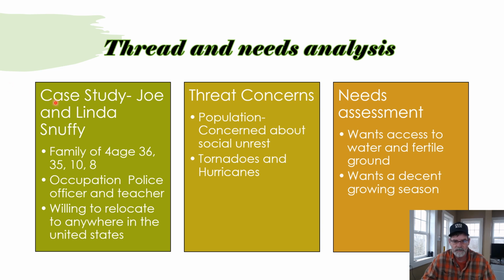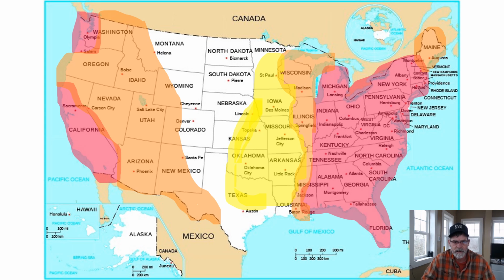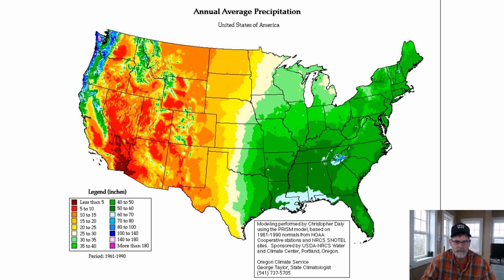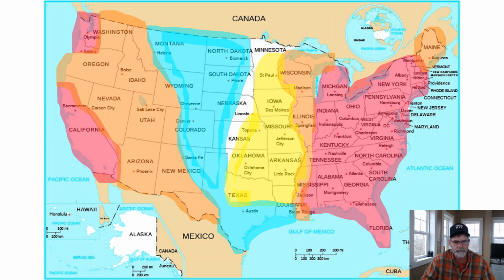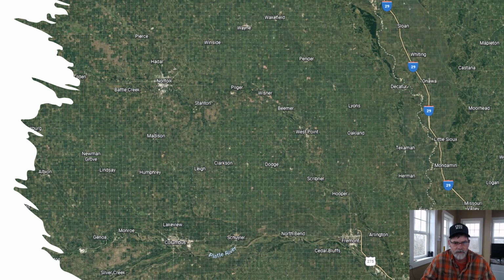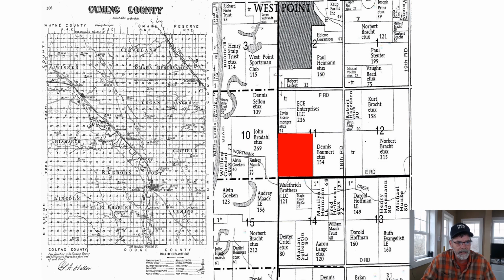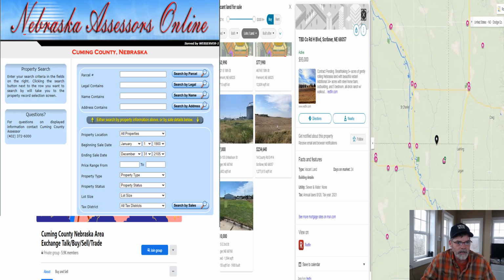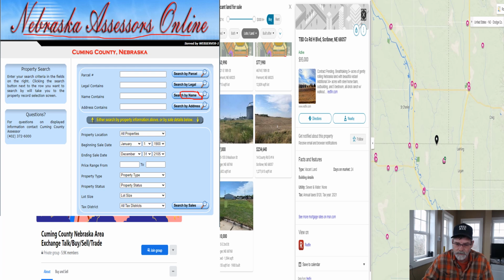How WE found our LAND.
A threat and needs analysis and our journey to find land